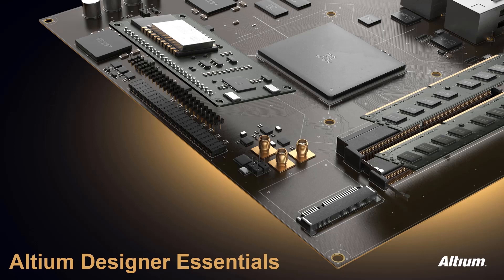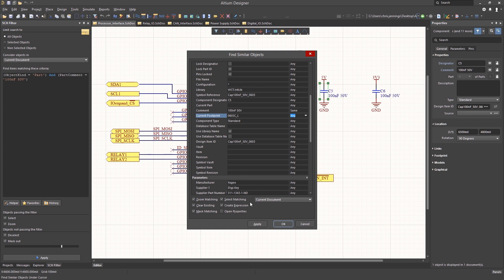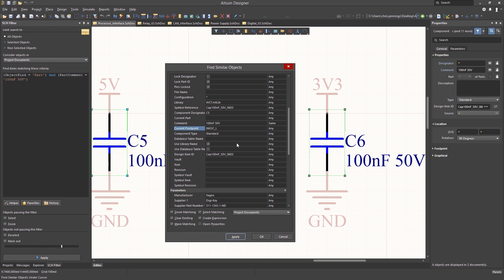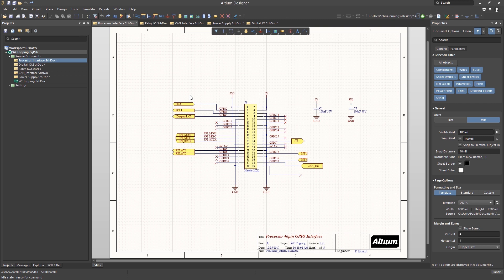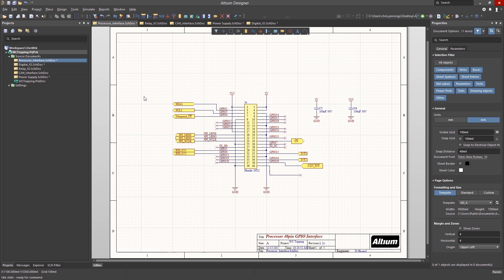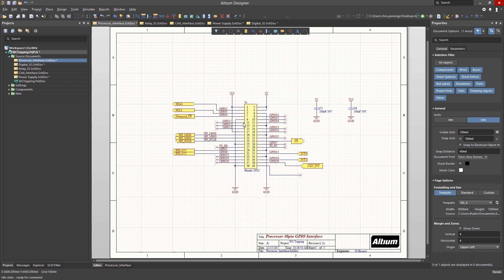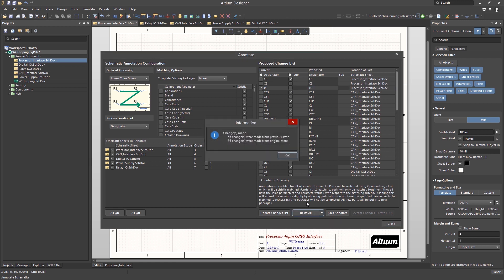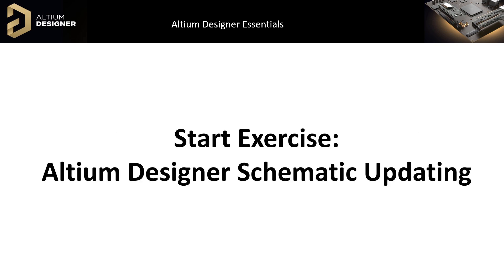Schematic Updates and Annotations | Altium Designer 19 Essentials | Module 9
In this module we will explore global selection and editing techniques. We will also demonstrate aligning and annotation schematic concepts.

Module Highlights:
00:00 Introduction
00:40 Exploring Find Similar Objects Feature
03:00 Updating the Values of the Components
03:53 Realigning Schematic Objects
05:25 Updating Net Highlighting
06:45 Utilizing Annotation Tool
08:00 Running the ECO (Engineering Change Order)